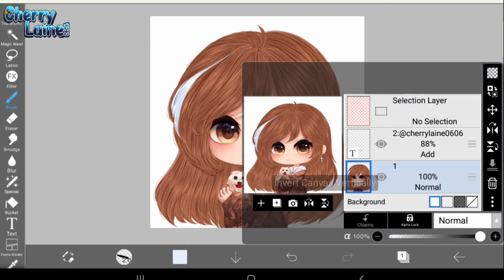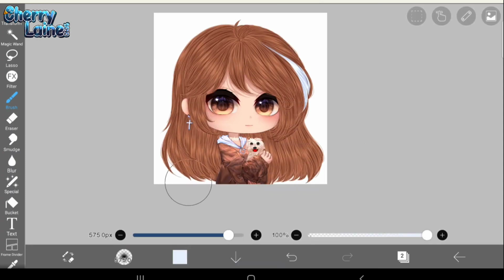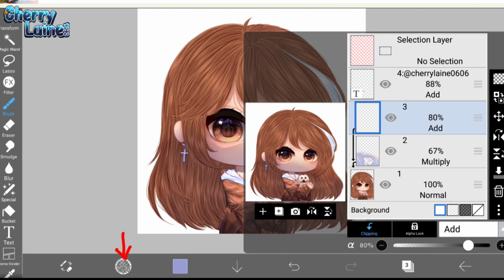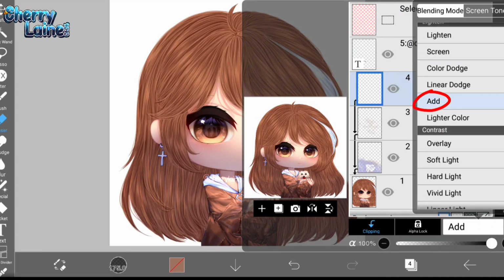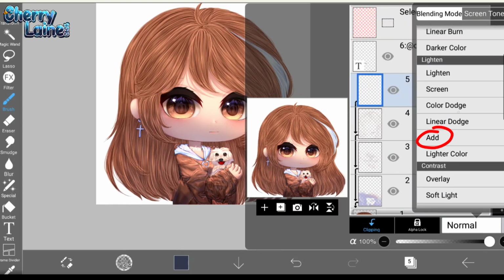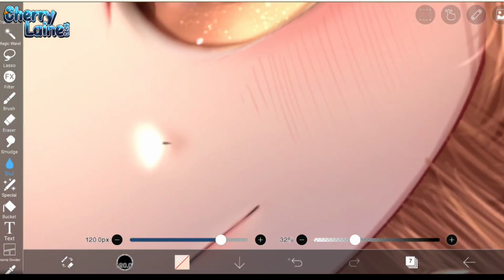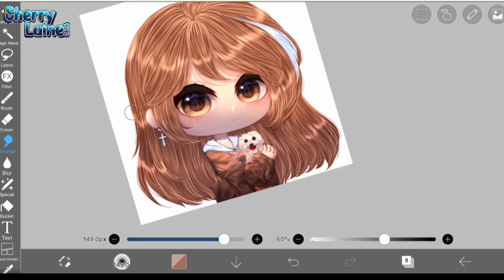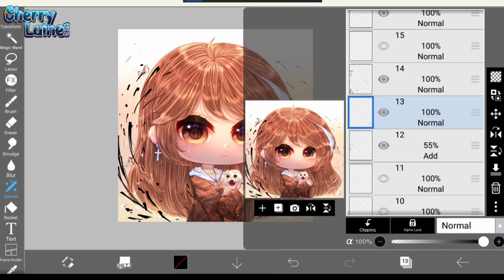Drawing tutorial How i do lighting +finishing touches on ibispaintx gacha gacha club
Hello everyone! I hope you are doing well today :D
in this video, i am doing a request for someone on instagram! I hope they'd like it!
If you could take a moment to do me a favour by subscribe to my channel, like this video and share it to everyone, it would mean so much to me! ❤

To get a chance for your gacha character to be edited, please follow the following steps:
- create a 5 second video of your oc in a white background using ek0606req as the title
- you can add additional info on your video description